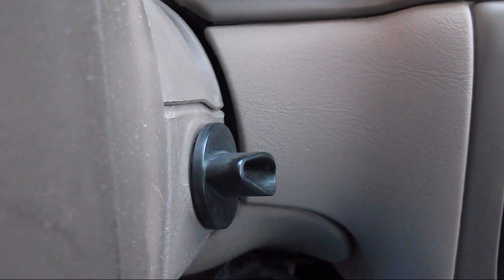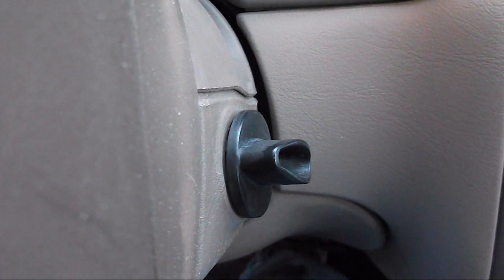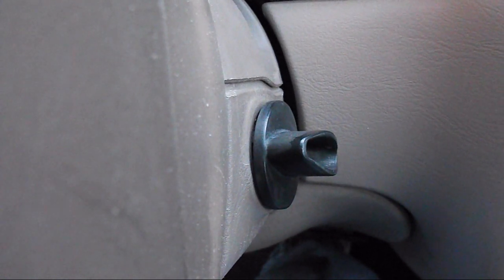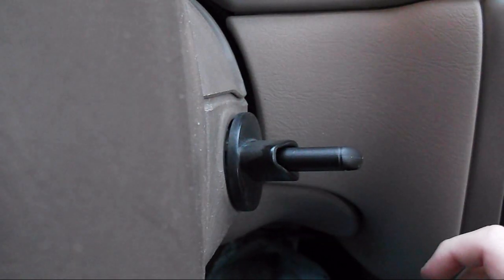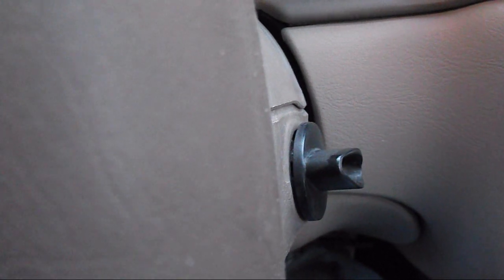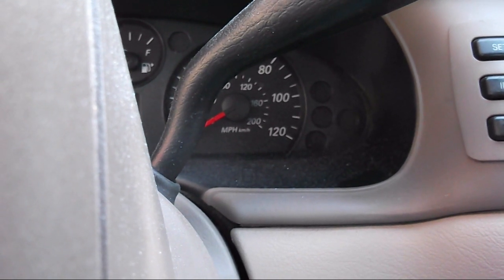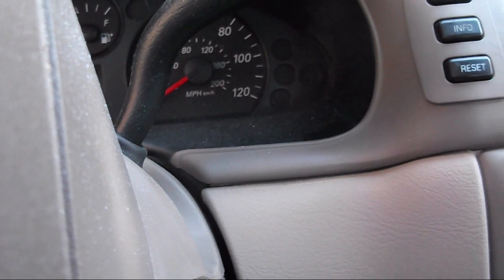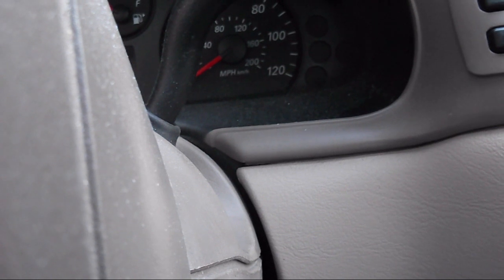Ford Taurus PATS Transponder Key Programming Tutorial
Here's a tutorial on how to program a Ford SecuriLock Transponder key for most Ford models, while doing it in my Ford Taurus. If you don't have 2 keys, some stores like Wal-Mart will clone your current key for around $60-70, however you can't make copies with this method as the PCM will think they are the same key.